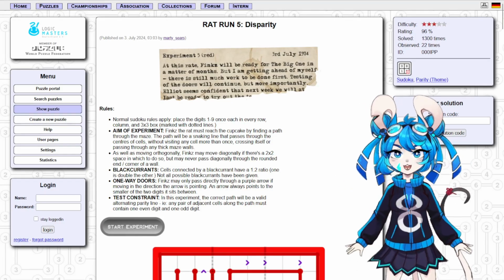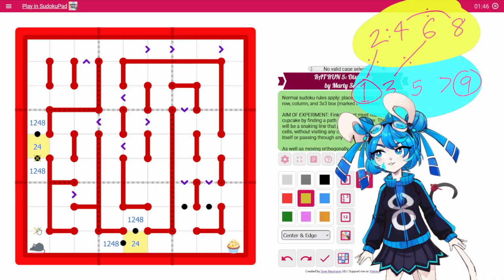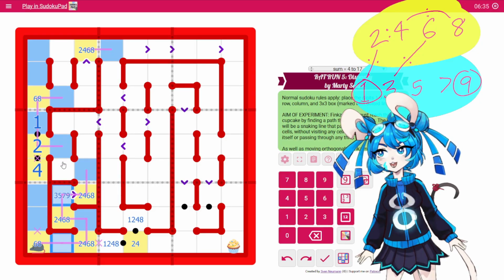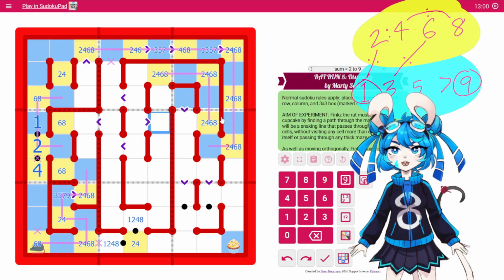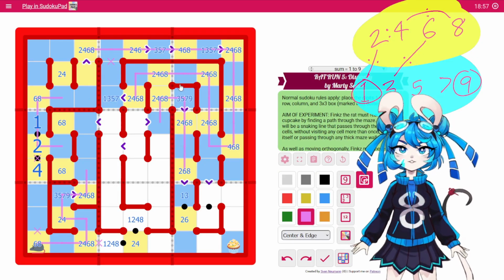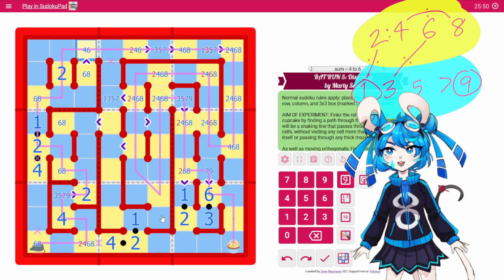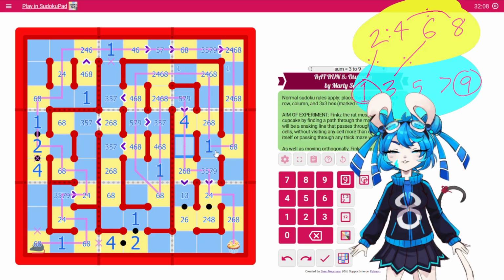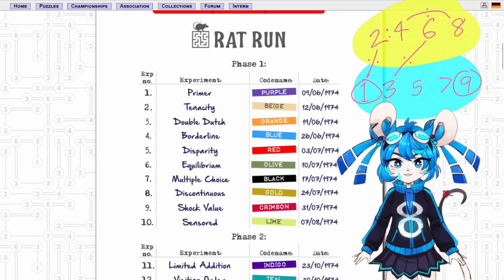Ezemy Solves: Rat Run 5 - Disparity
many mistakes are made in this episode but the solution is somehow found nonetheless.  (fun fact: the even/odd color choice is based off an oil & water puzzle set by Blobz!)